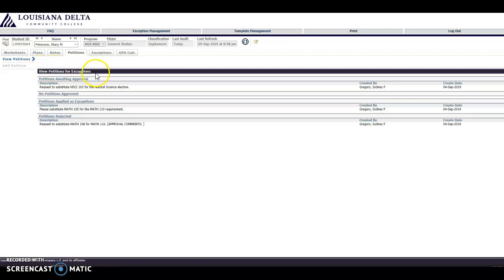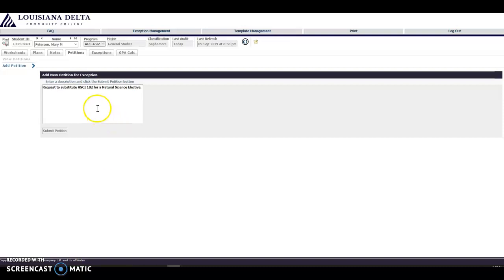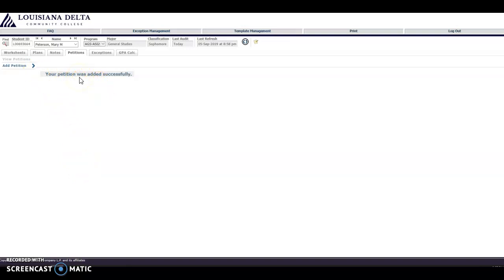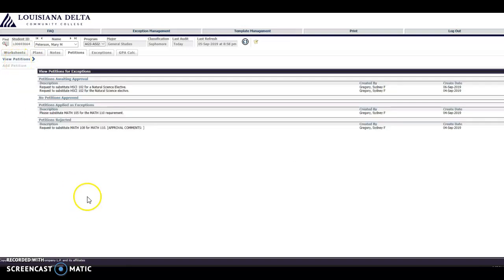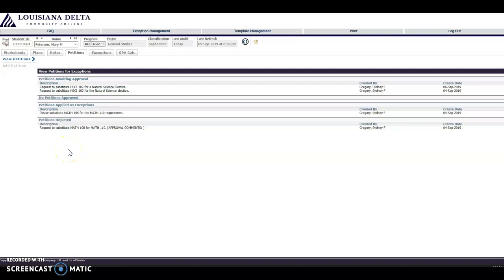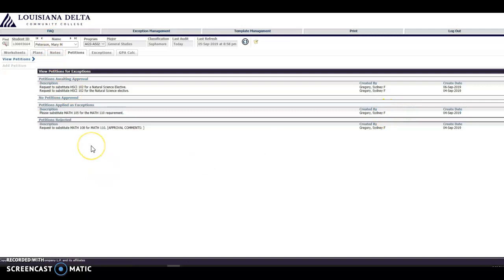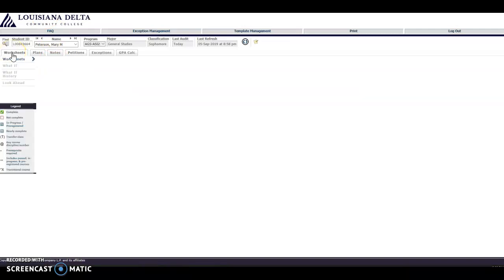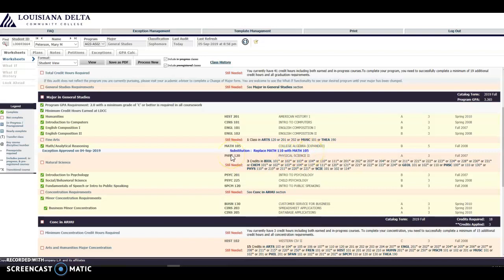How to Request a Petition in Degree Works